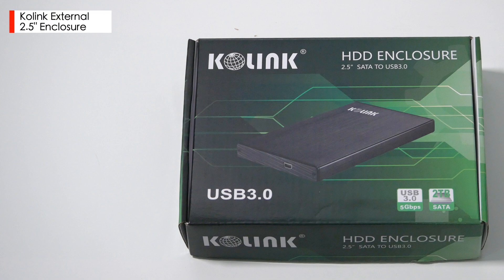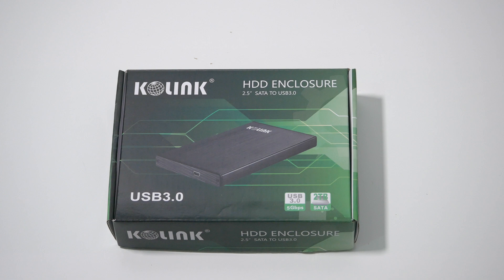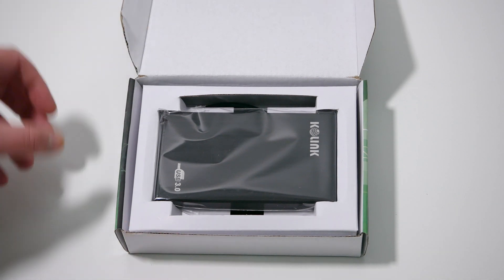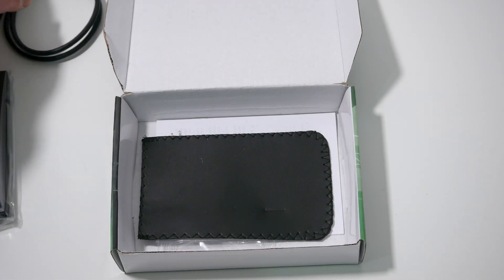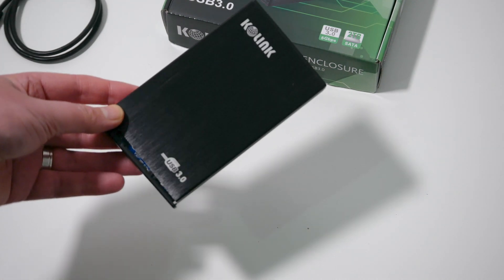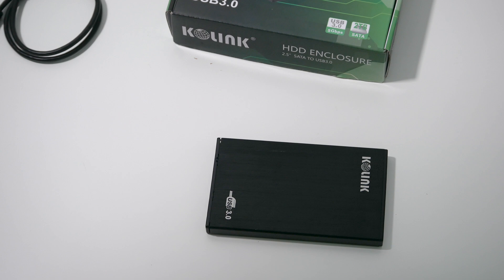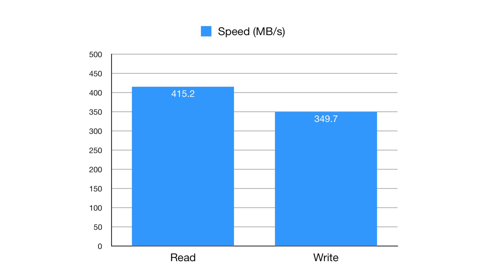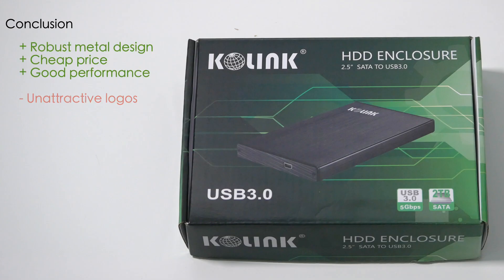Kolink 2.5" SATA HDD / SSD Enclosure USB 3.0 Review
In this video, I'm taking a look at the Kolink USB 3.0 2.5" external SATA enclosure, that allows you to use 2.5" SATA drives as external drives.